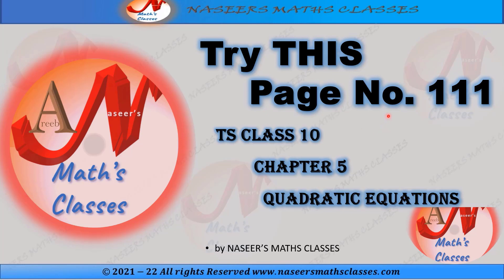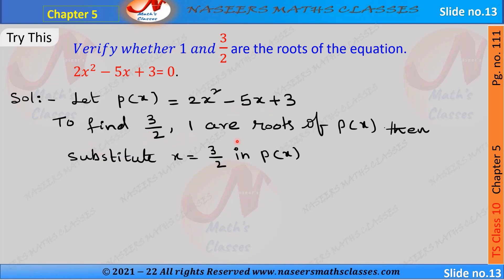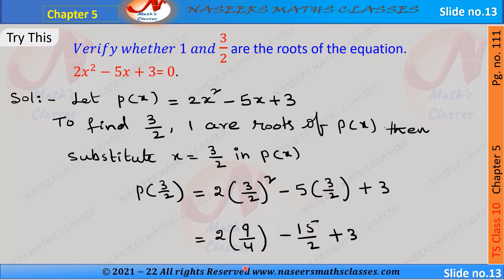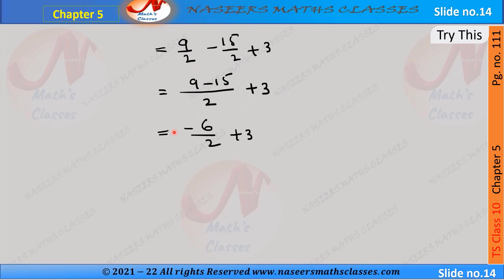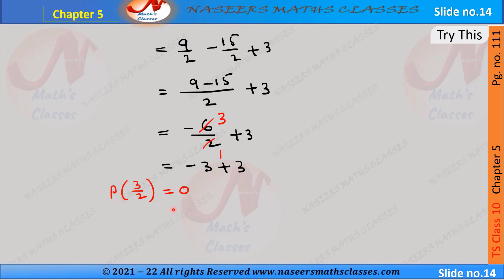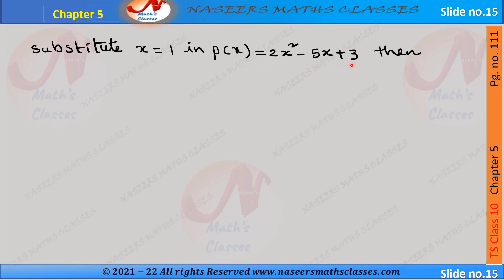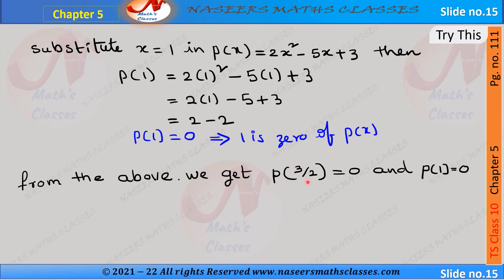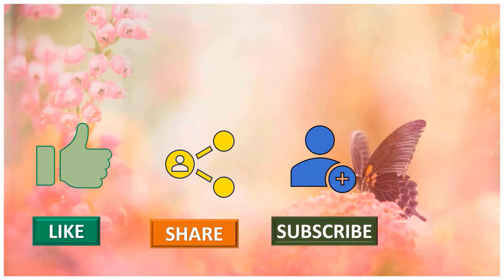TS CLASS 10 CHAPTER 5 QUADRATIC EQUATION TRY THIS PAGE NO. 111